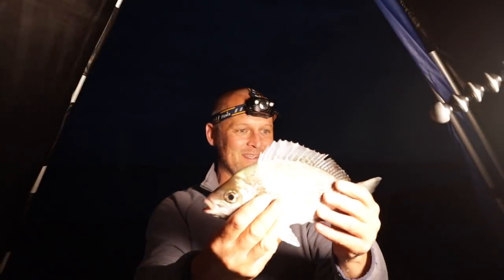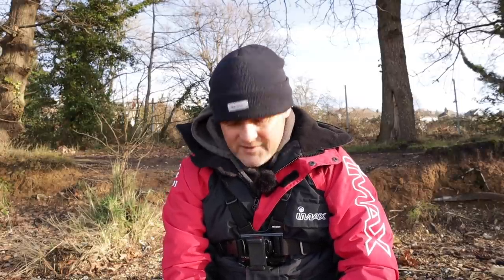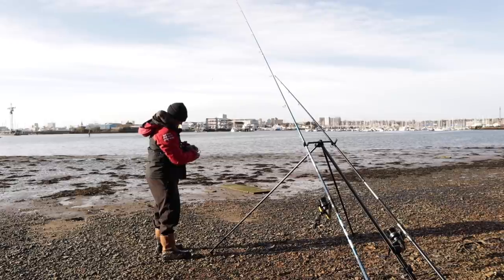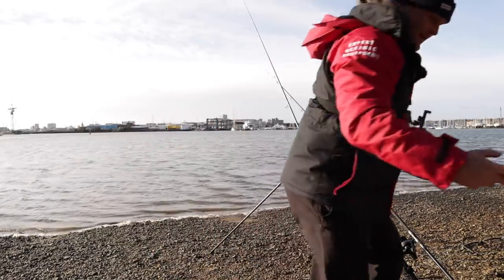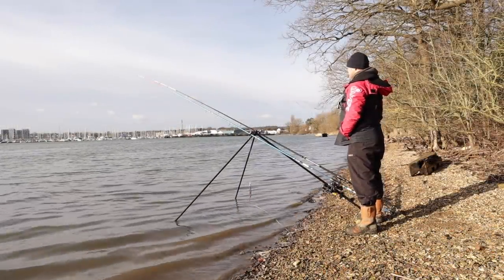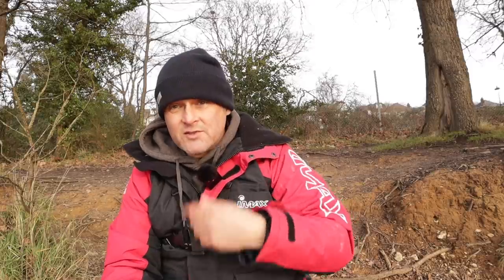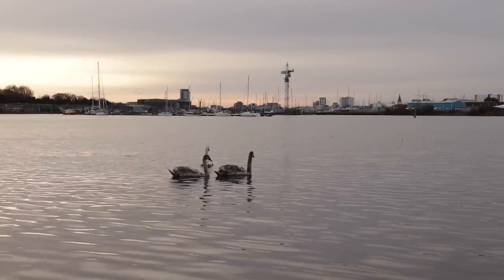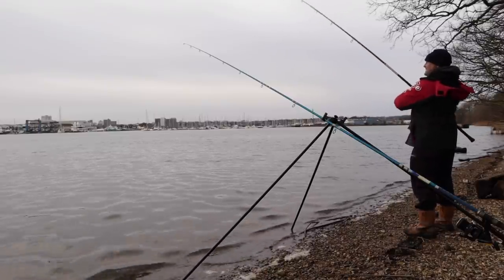Beach Fishing - Estuary - Chessel Bay - chasing flounder - clipped down wishbone rig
I head out for a quiet afternoon session in the centre of Southampton and on the eastern bank of the River Itchen. Using clipped down wishbone rigs loaded with "bejazzle" I hope to winkle out one or two of the elusive Southern Flounder.

There is a resident seal that fishes this bay regularly and the whole area is very shallow, muddy and perfect for wading birds. Considering this is near the centre of a big city it surprises me how there is such a variety of wildlife.

Camera complete vloggers kit

Shakespear seat tackle box
Fenix HP30R head torch

Berkley Whiplash 8 braid

Last but not least subscription, likes and shares go a long way to supporting the channel and the production of future videos.